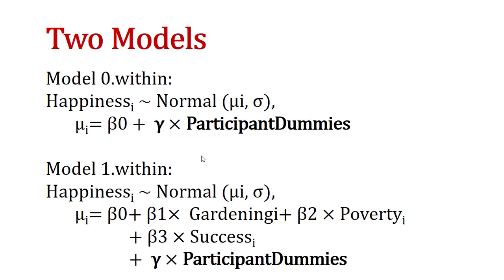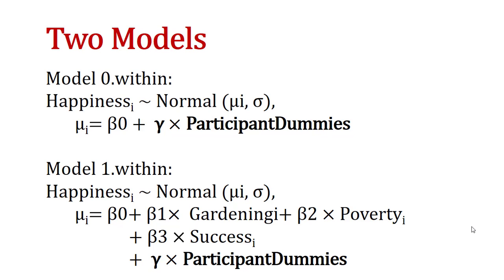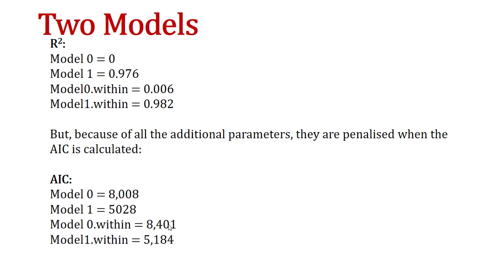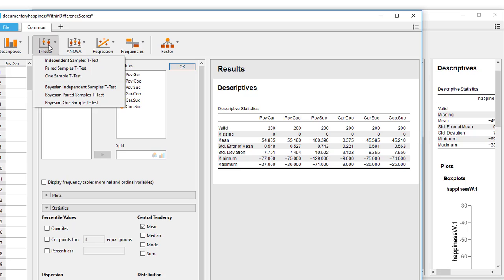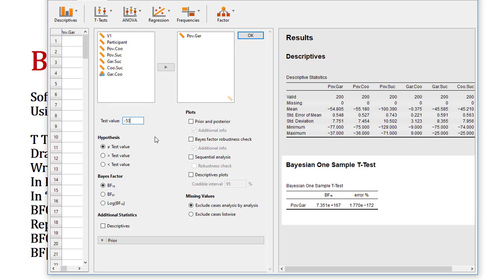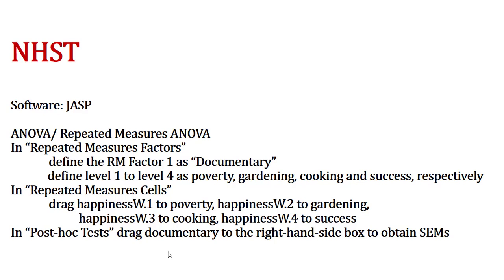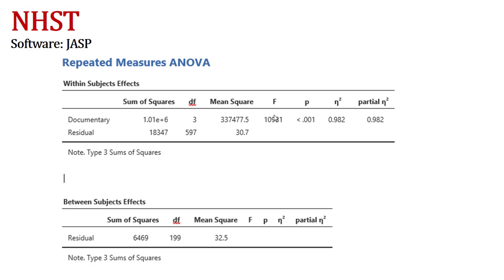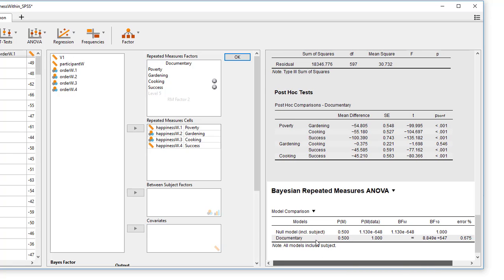Effect of a Nominal Variable on a Numerical Variable: WS_Model Comparison and Hypothesis Testing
This video applies two model comparison approaches and two hypothesis testing approaches to a case in which the interest is to investigate the effect of a nominal variable on a numerical variable within a within-subjects design.